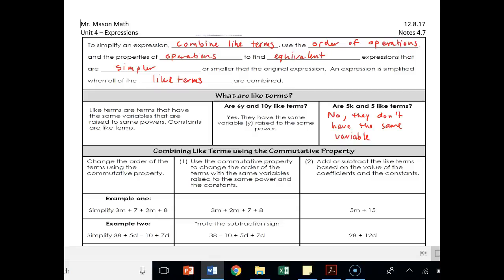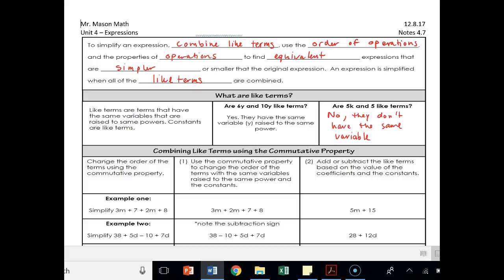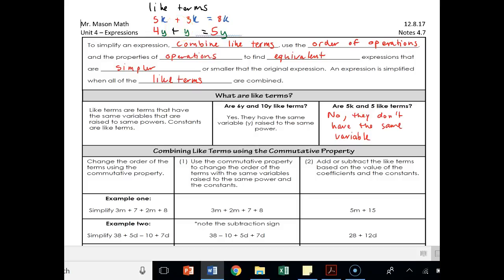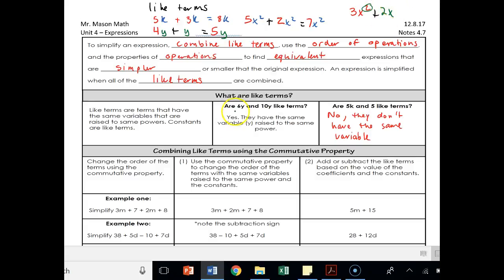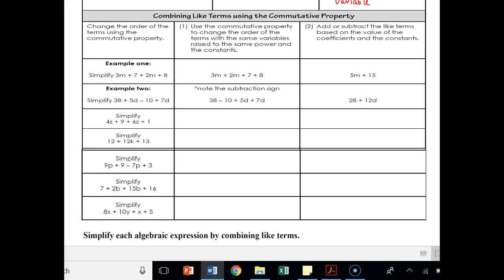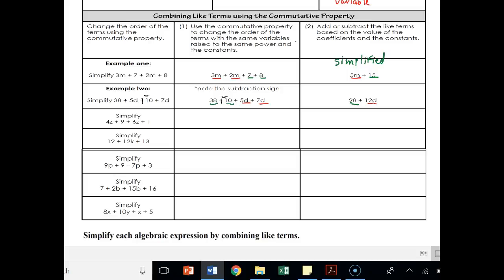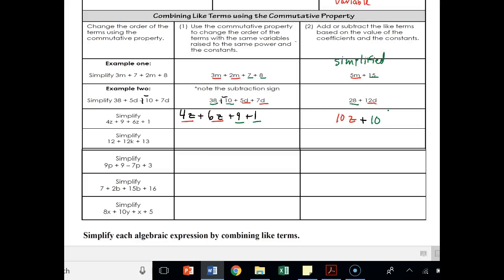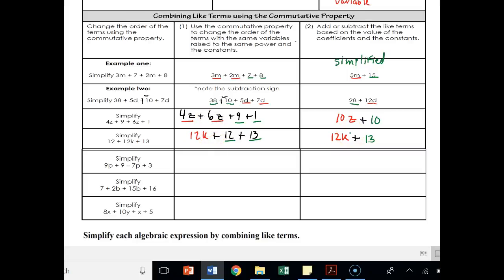Notes 4.7 pt.1